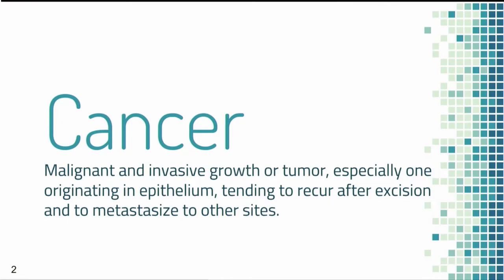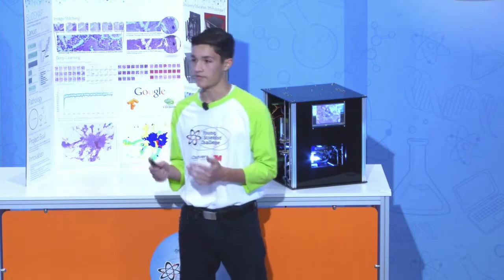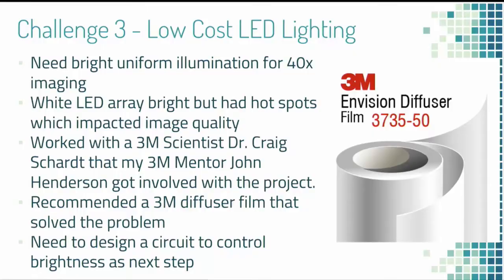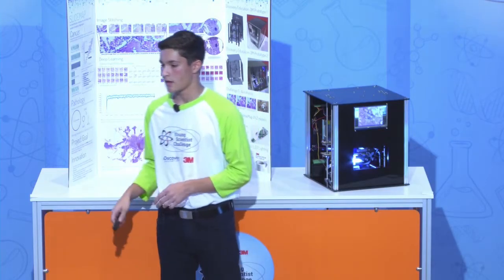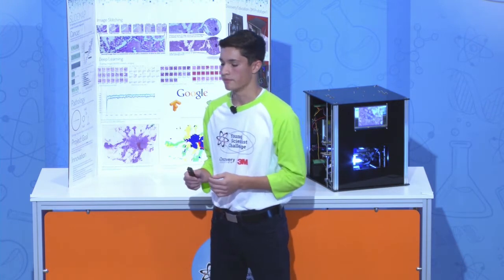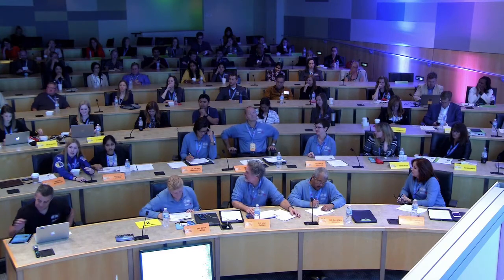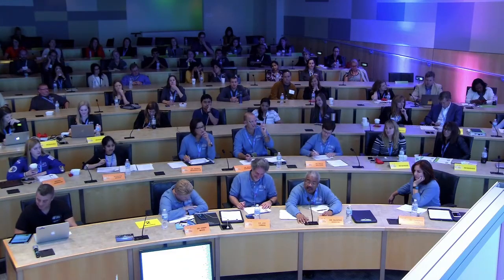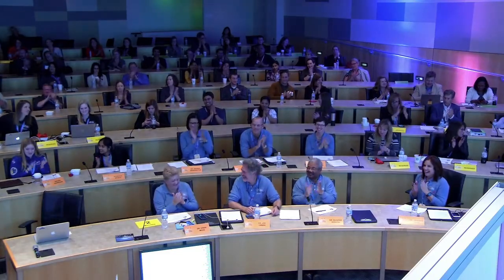2017 Final Presentations - Devin Willis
14-year-old Devin Willis invented a device that integrates a motorized stage used in 3-D printers, microscope imaging and machine learning algorithms to distinguish a tumor as cancerous or benign, increasing accuracy and speed of diagnoses.